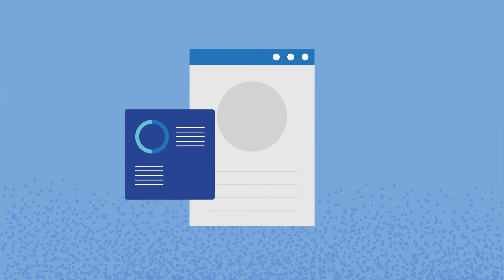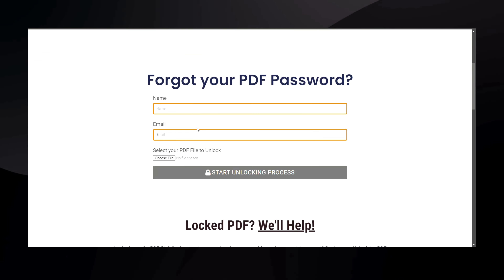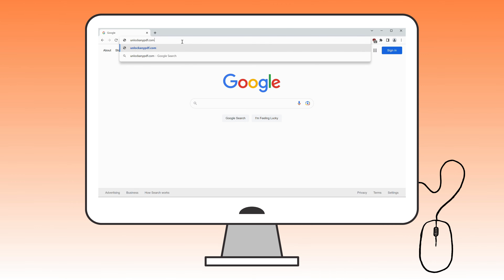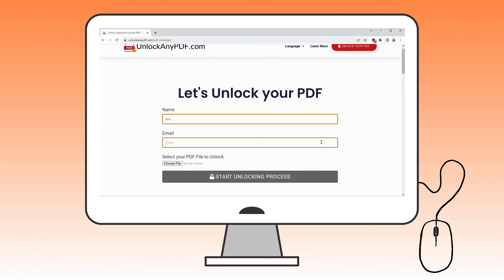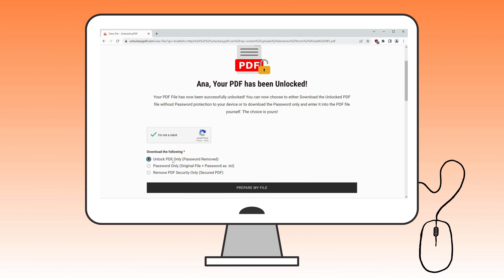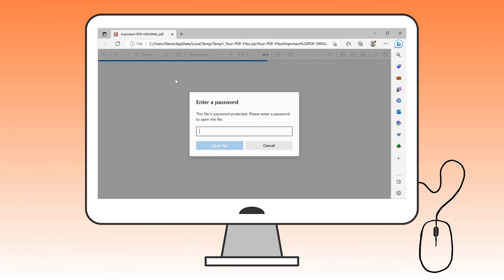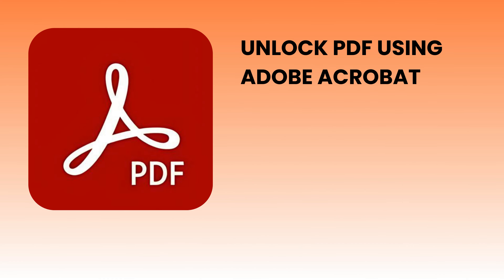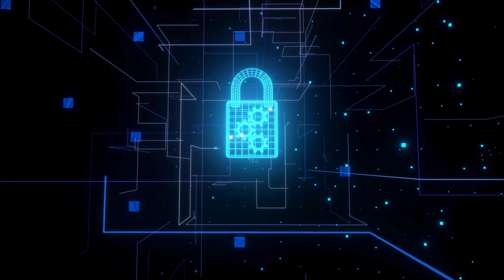Break Free from Locked PDFs: Your Online Solution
Welcome to our latest tutorial video, "Break Free from Locked PDFs: Your Online Solution." In this video, we will discuss an issue that may have bothered you: locked PDF files. We understand how frustrating it can be when you can't access information because the PDF file is locked. Whether you want to unlock PDF files for editing, copying, or printing, we have solutions. So, stick around and watch this video to learn how to unlock PDF files successfully.

In a world where everything is going digital, PDF files have become a staple for sharing information. However, there are times when these PDF files are password protected, making it difficult to access the content. You may have faced this situation where you desperately needed to remove password protection from a PDF file but didn't know how to go about it. We have heard your concerns, and that's why we've put together this comprehensive video guide on removing passwords from PDF files.

This video will guide you on how to bypass PDF restrictions, a skill that can come in handy for those times when you urgently need to access a document. Our easy-to-follow steps will help you unlock PDF files and provide you with a seamless experience of accessing your PDF documents. We're not just talking about any random PDF unlocker; we're presenting you with a tool that can unlock your PDF files without any hassle.

We'll also cover PDF password removal. We understand how crucial it is to have access to your PDF files, and that's why we've included this essential feature in our guide. With our PDF password unlock method, you won't have to worry about being locked out of your files anymore.

This video will provide a comprehensive guide on unlocking a PDF, removing PDF passwords, and bypassing PDF restrictions. However, we want to remind you to use this knowledge responsibly. While we aim to solve your problems, we do not encourage any actions that may violate YouTube's guidelines or laws.

The methods we discuss in this video are compatible with all devices. You can unlock PDF online if you own an Apple iPhone 12, Samsung Galaxy S21, Google Pixel 5, Apple iPad Pro, or a Huawei P40 Pro. And the best part? It works with all iOS and OS versions.

Thank you for taking the time to watch our video. Our guide on how to unlock PDF files successfully will significantly help you. This is your ultimate solution to unlock PDFs online for free.

Chapters
0:00 Introduction
0:29 Disclaimer
0:52 Reputable Tools
1:23 Unlocking Process
2:52 Alternative Ways